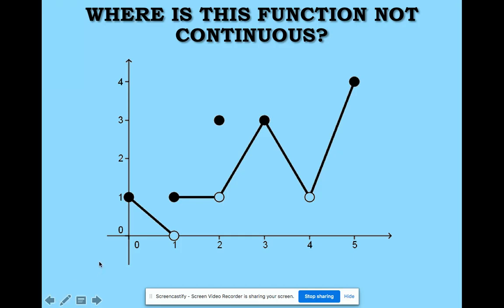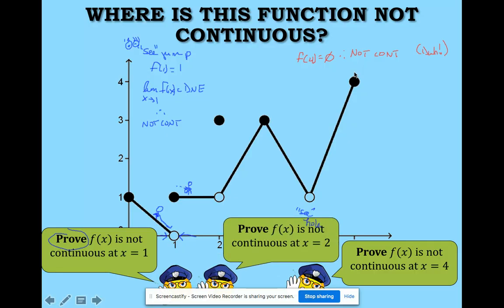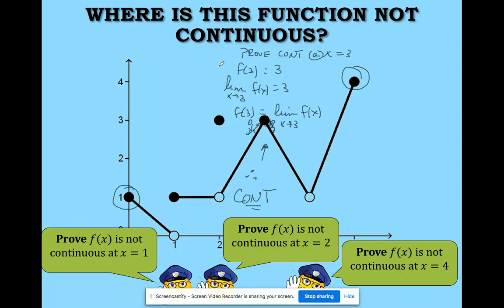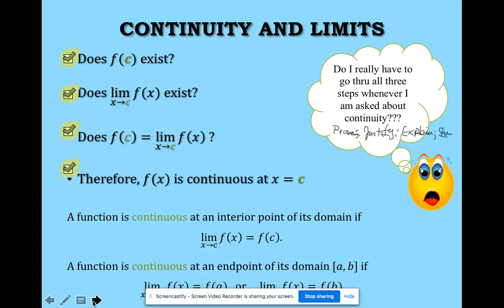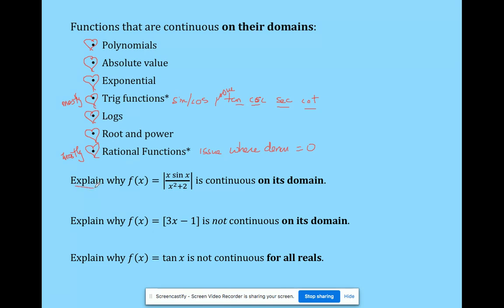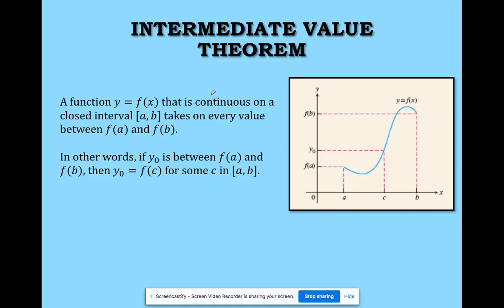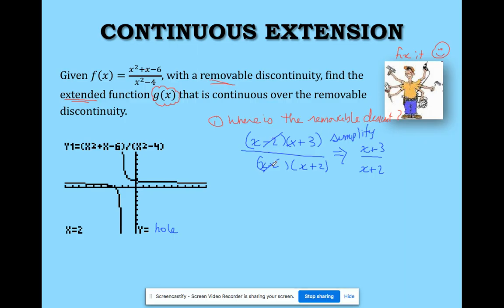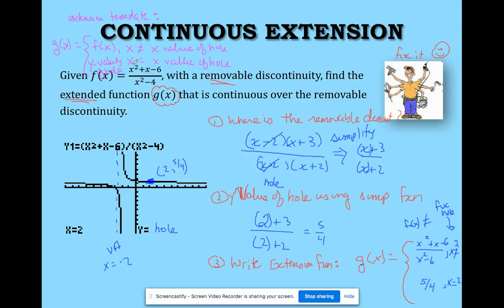BC Calc Continuity